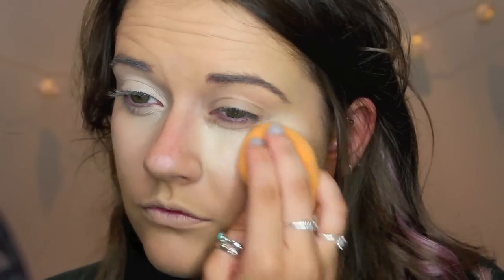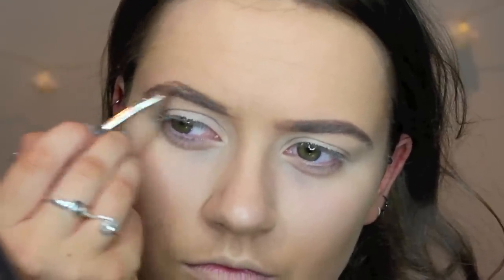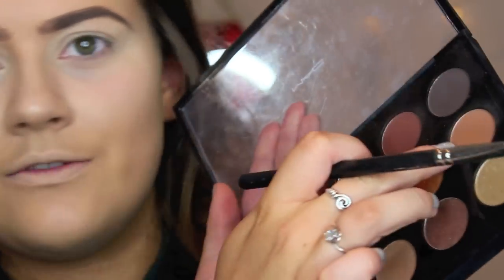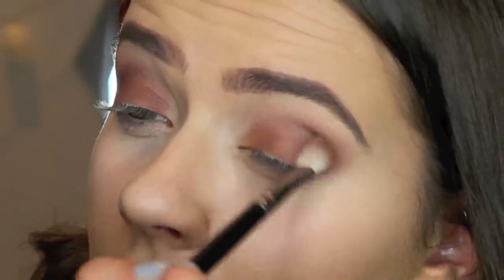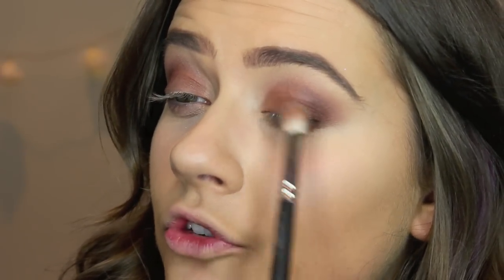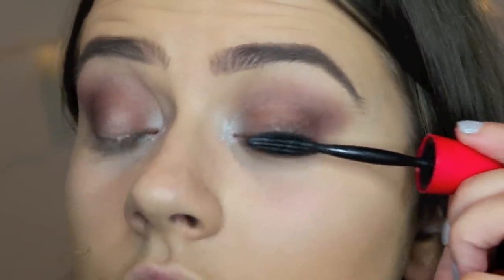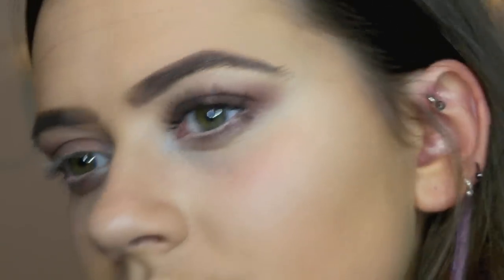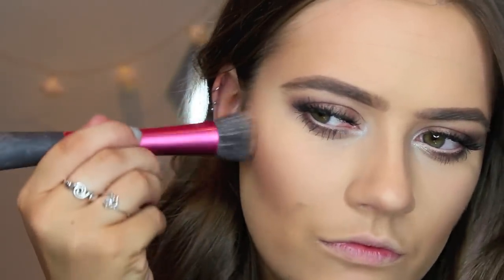Khloe Kardashian makeup tutorial ft. Crystal Conte | EmmasRectangle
Hiya everyone! I really hope you enjoyed this video, make sure you go and check out the lovely Crystal's channel! She works unbelievably hard on her channel constantly uploading high quality videos such as makeup tutorials and also vlogging every day on her second channel! It would mean the world to me if you would head on over and subscribe as she deserves so many more subscribers and I know you'll love her videos just as much as I do!